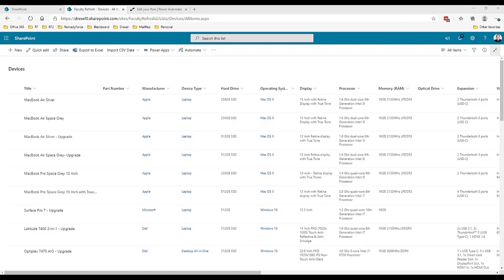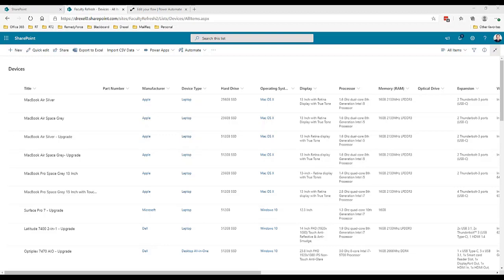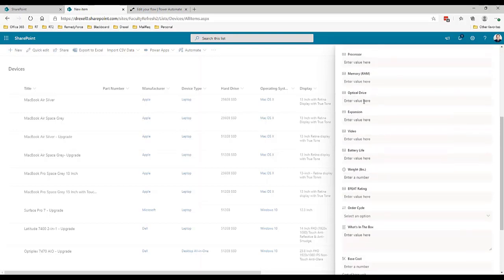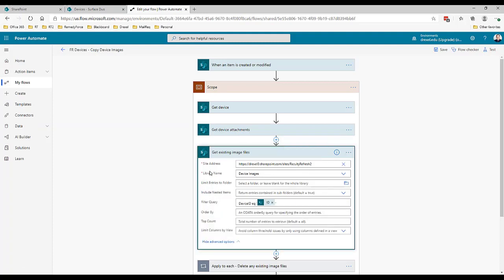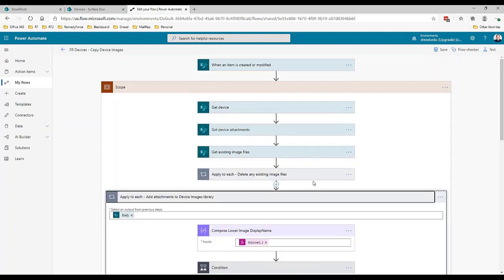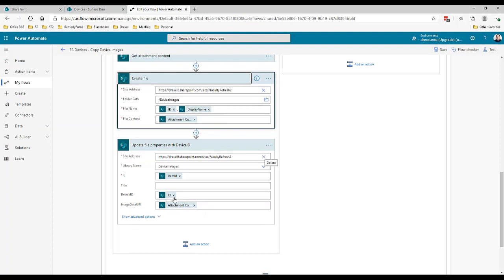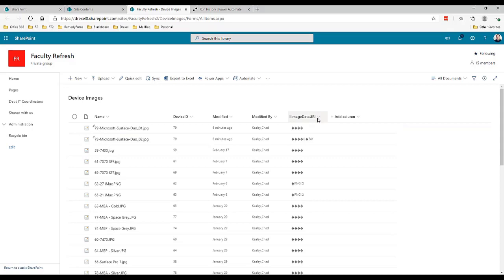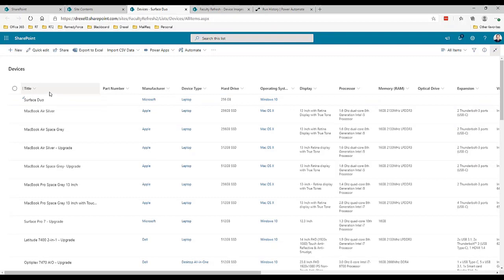Save SharePoint item attachments to a Library using Power Automate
In this video, I show how I used a Power Automate flow to copy images attached to a SharePoint list item to a document library in SharePoint. The images were then rendered inside of an app (built in Power Apps) that allowed users to select a new device as part of an annual refresh program.